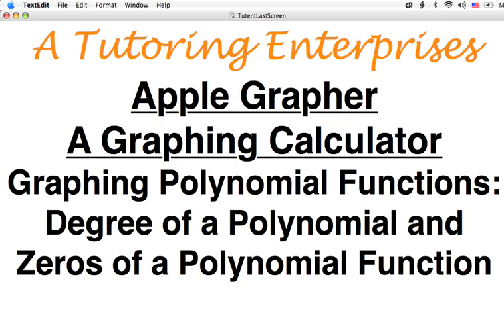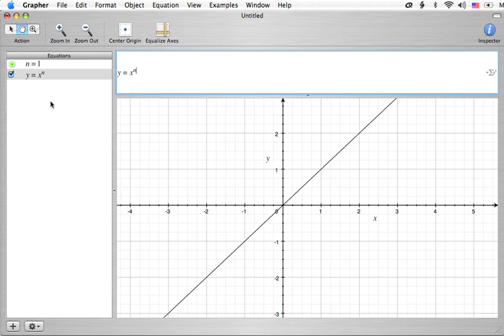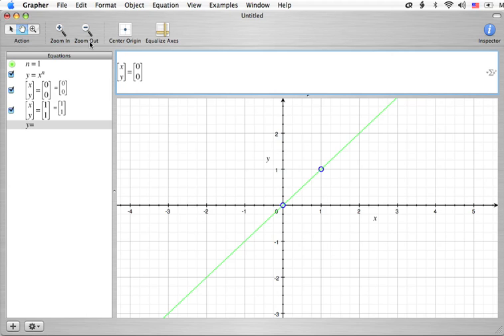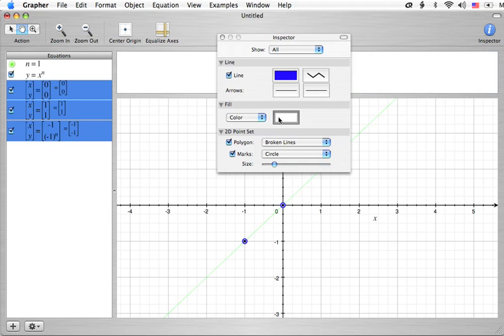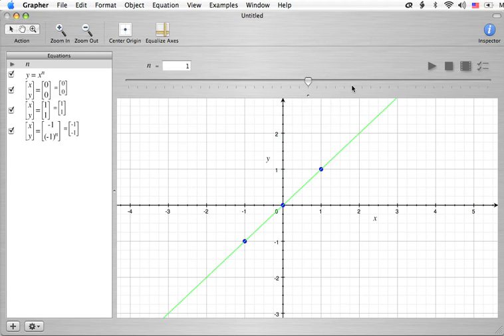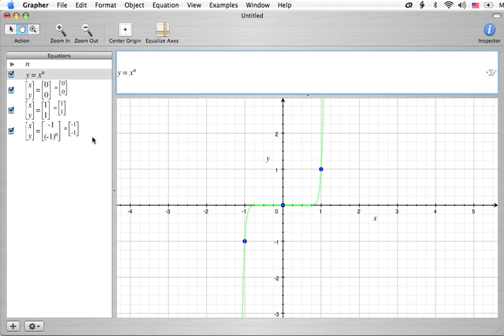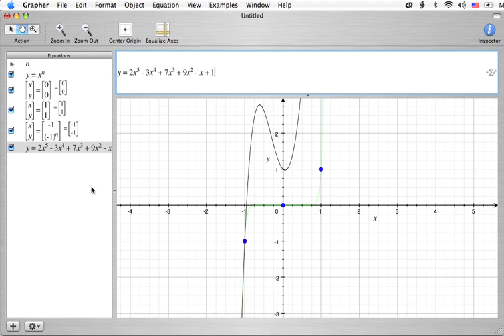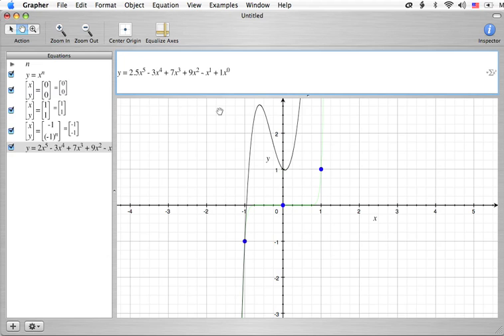Graphing Polynomial Functions: Degree Of A Polynomial Function And Zeros Of A Polynomial Function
This math video tutorial on graphing rational functions and graphing polynomial functions highlights the polynomial function equation y = x^n.  The parameter "n" (known as the multiplicity of the polynomial factor) is studied on the Mac Grapher (Apple Grapher), a graphing calculator (equation grapher).  In particular, we are interested in how the value of "n" (the mulitplicity) affects the x-intercepts (also known as the roots, solutions, or zeros) of the polynomial function.

To aid in graphing rational functions, one needs to understand some of the basic features and rules that apply to x-intercepts, vertical asymptotes, and the extreme end behavior.  Since a rational function is a polynomial function divided by another polynomial function, it becomes vital to understand how the zeros of the polynomial functions behave as the multiplicity is changed.

This video is part of a series of math video tutorials designed to help students learn and understand equations by graphing functions and varying parameters.  Rational functions are studied in advanced algebra and pre-calculus, and used in calculus.  The video tutorials are one of the best way's to learn math and also learn how to use an equation grapher or graphing calculator.

The video tutorials were designed and provided by Joe Maciarz, an expert private tutor with 22 years of professional tutoring (tuition) experience in the fields of physics and mathematics.  His business, A Tutoring Enterprises, provides in-person and online tutoring (tuition) by appointment with no set minimum number of hours required.